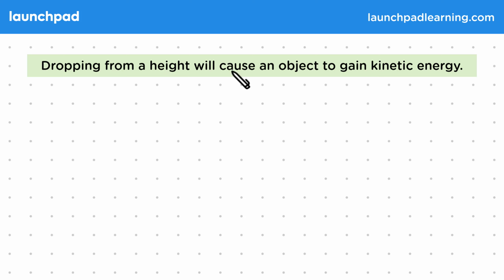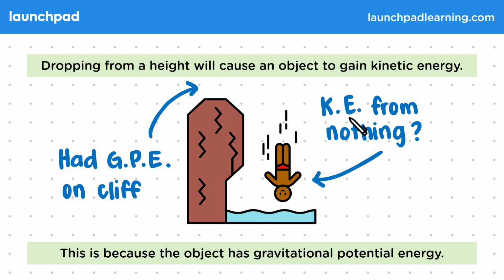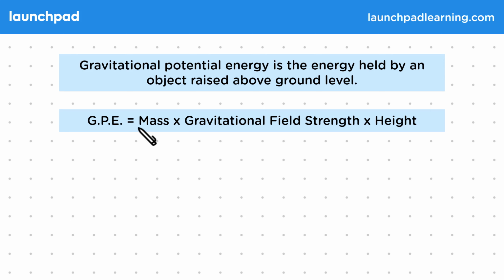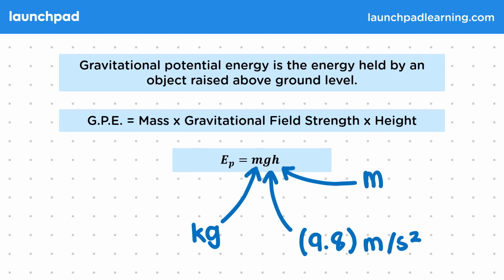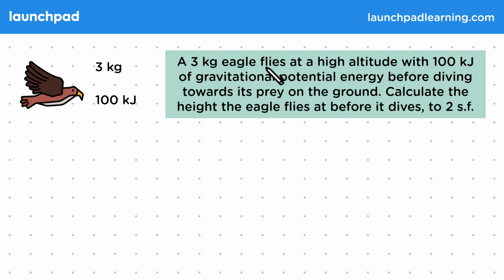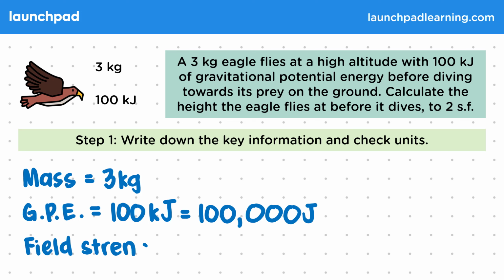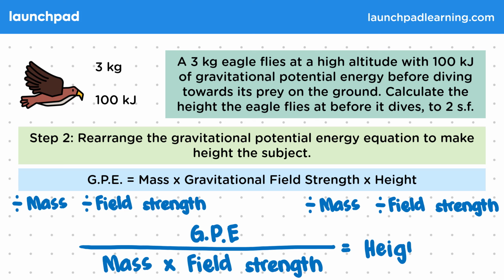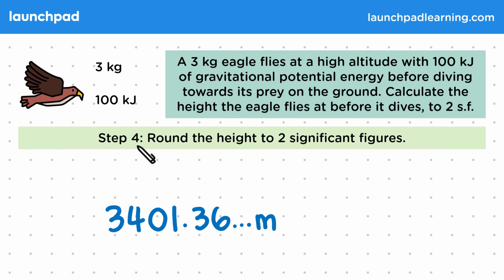Gravitational Potential Energy - GCSE Physics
🦊 In this GCSE Physics video, we explain how gravitational potential energy (GPE) is converted into kinetic energy (KE) when an object falls, such as a diver jumping off a cliff. It defines GPE as the energy an object has due to its height and provides the formula for calculating GPE as mass times gravitational field strength times height. The video also walks through an example where the height of an eagle is calculated based on its GPE before it dives, using the formula for GPE.